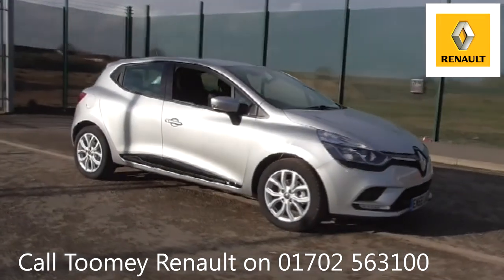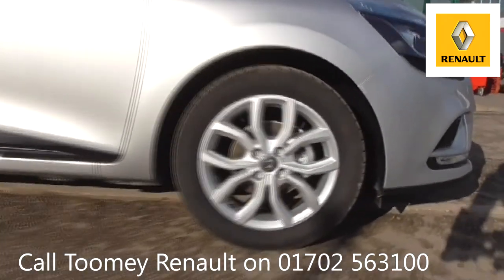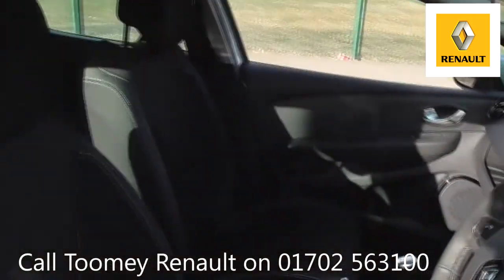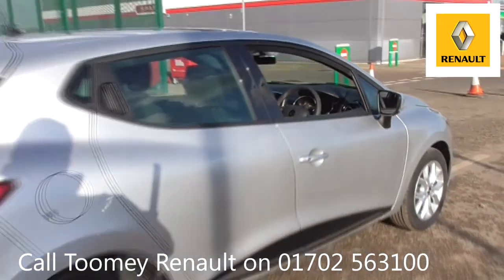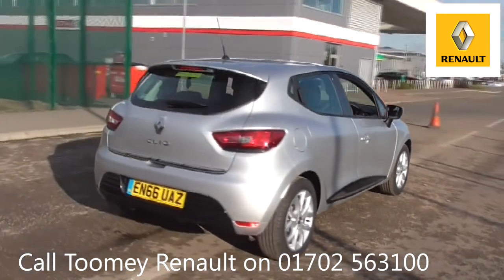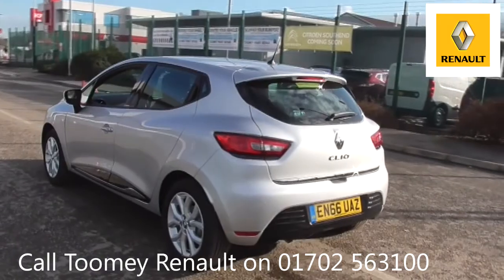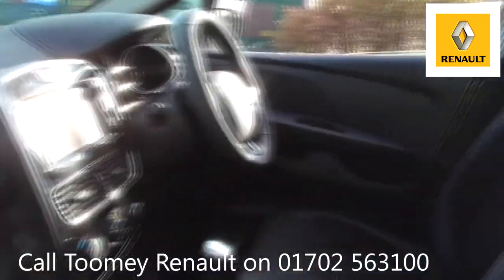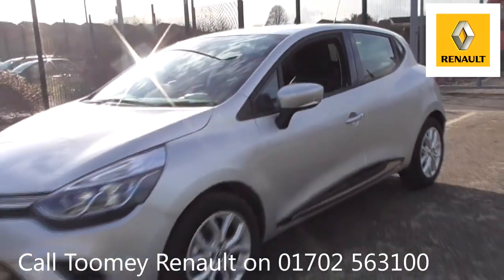EN66UAZ Renault Clio DYNAMIQUE NAV 1.2l Used Renault Clio TOOMEY SOUTHEND